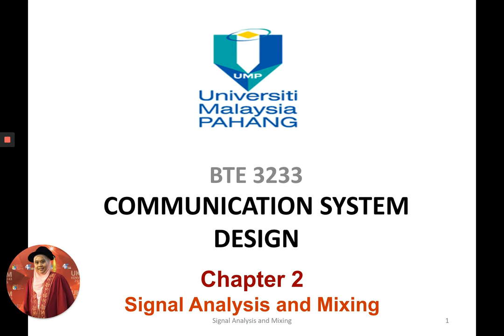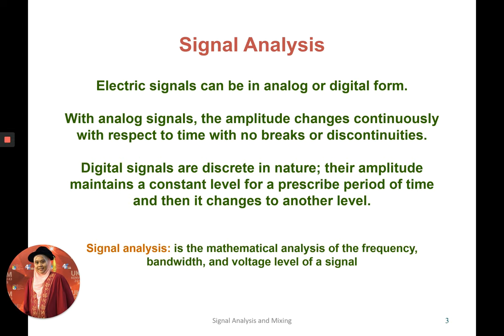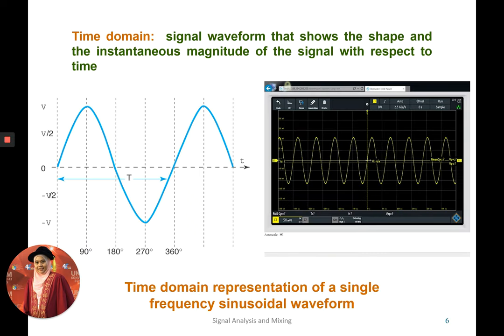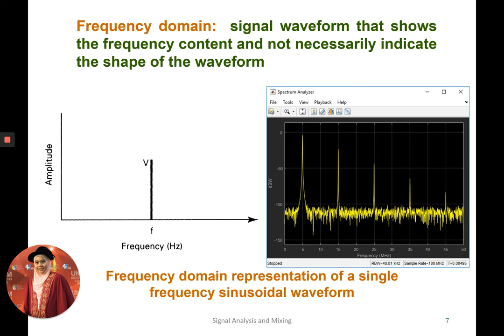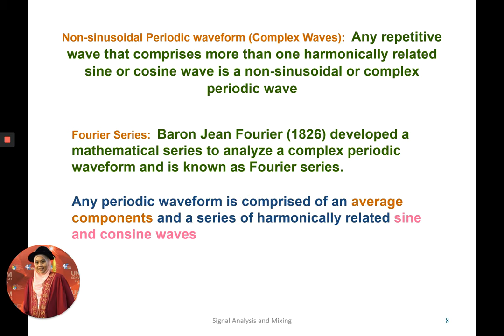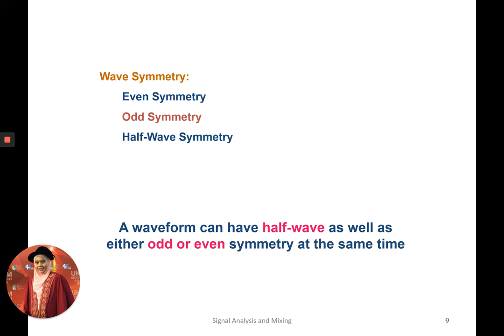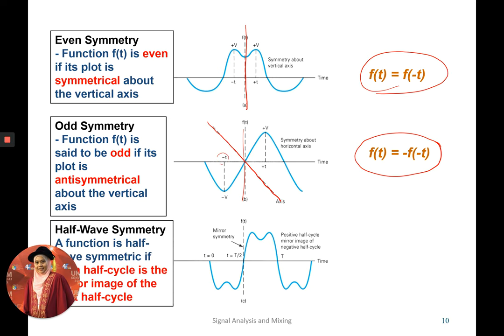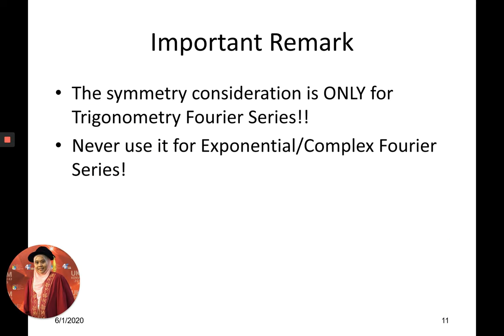Chapter 2 Unit 1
Unit 1 of Chapter 2 Signal Analysis & Mixing. This video explains the methods to analyze a signal and the mixing methods using linear and nonlinear mixing.